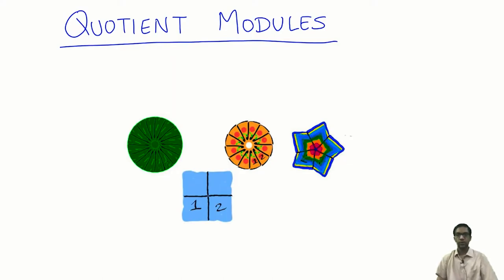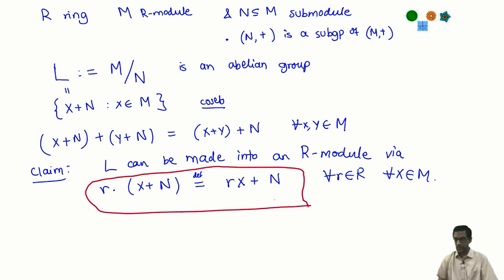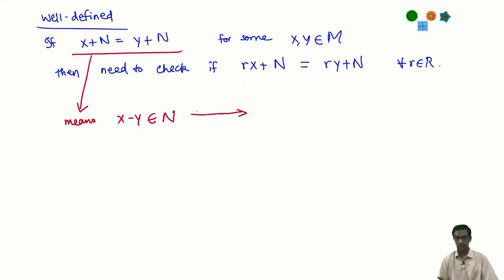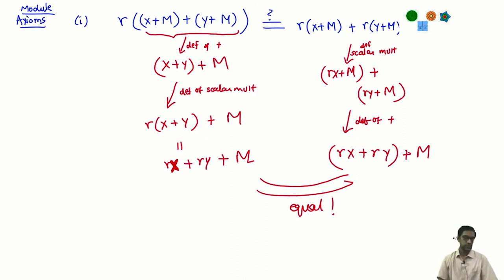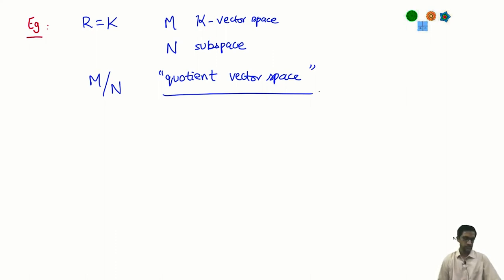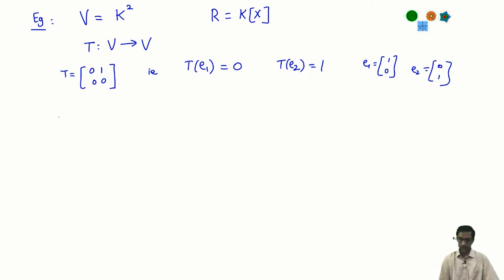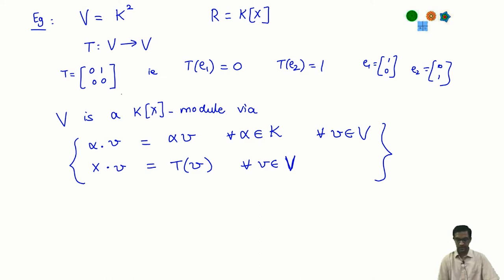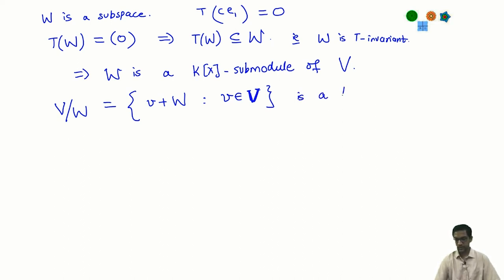Quotient modules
Subject : Mathematics